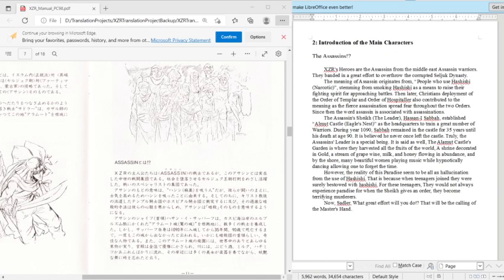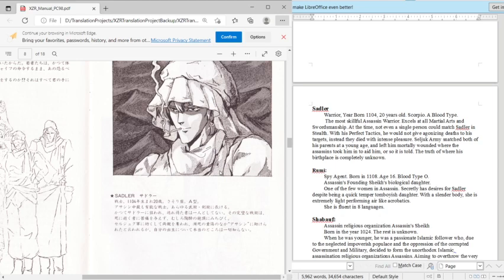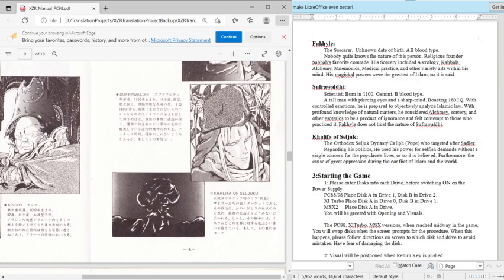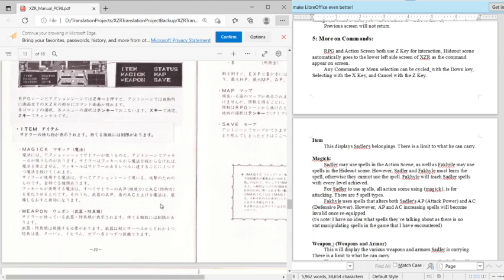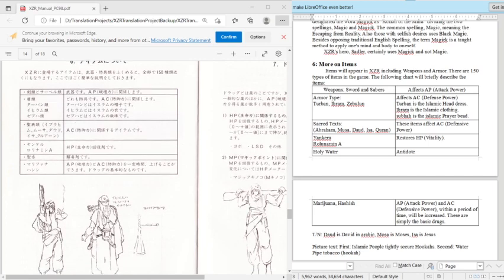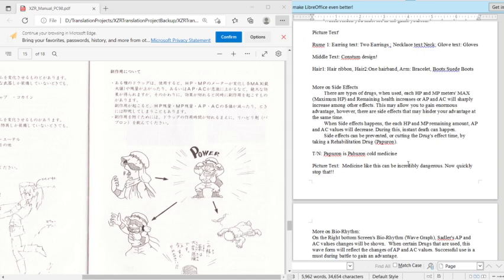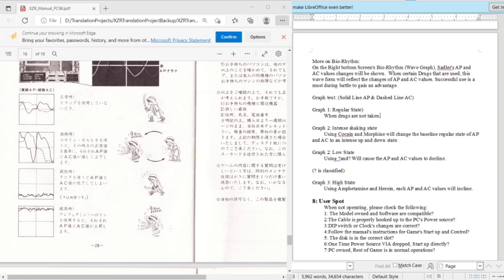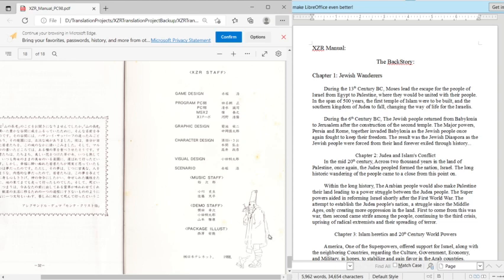Let's Play XZR - Exile - The Manual Part 2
More of the manual